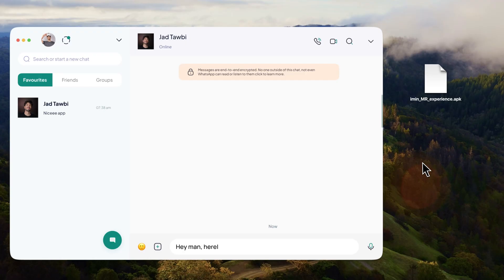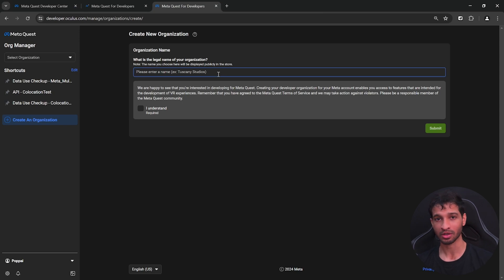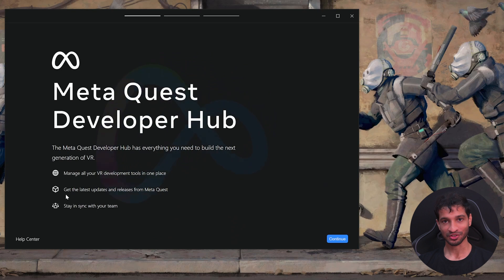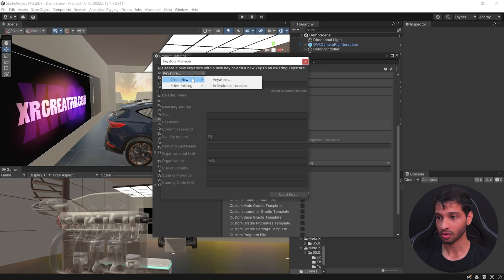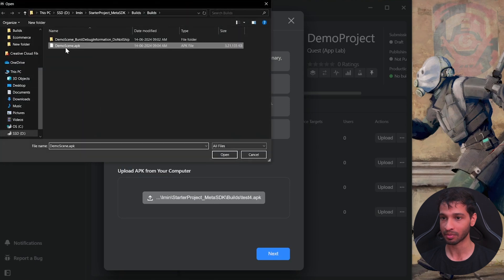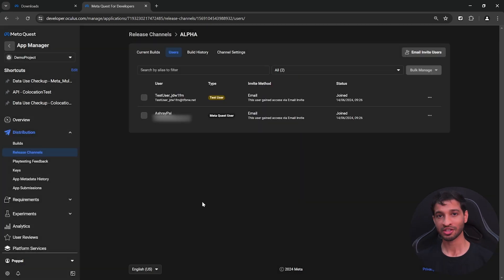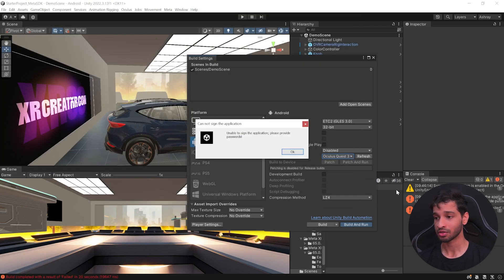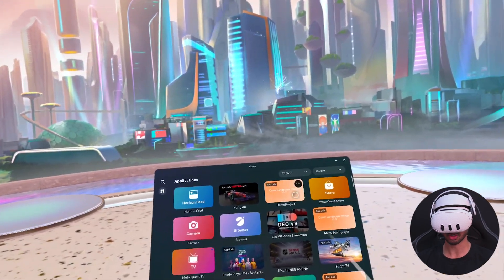Upload Your App to App Lab | Horizon Store!!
00:00 Introduction
00:30 Create Developer Account
01:28 Download Meta Quest Developer Hub
01:48 Setup Unity Project and Build the App
03:00 Upload the Build to App Lab
04:14 Installing the App
04:21 Updated the App
06:00 Conclusion